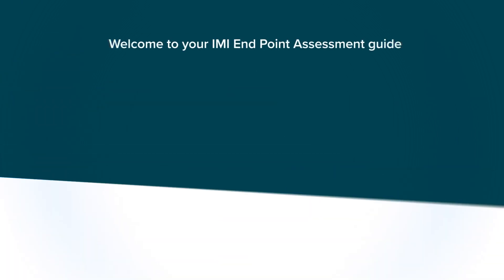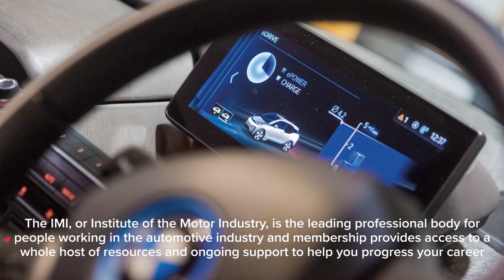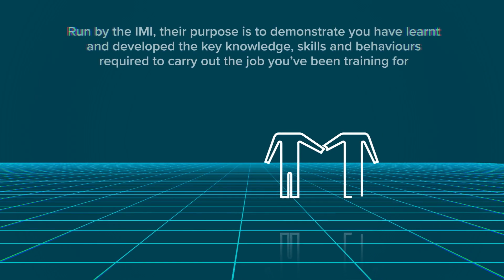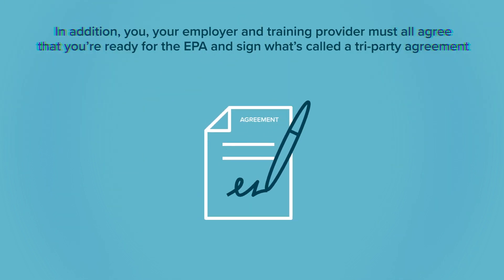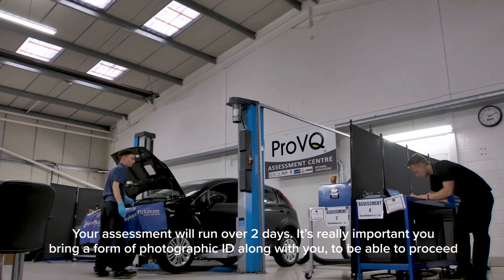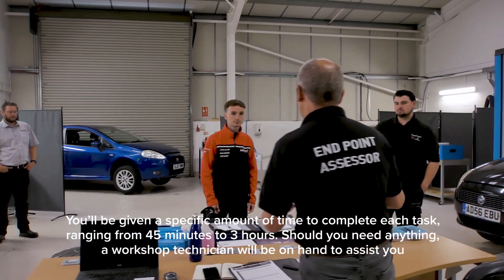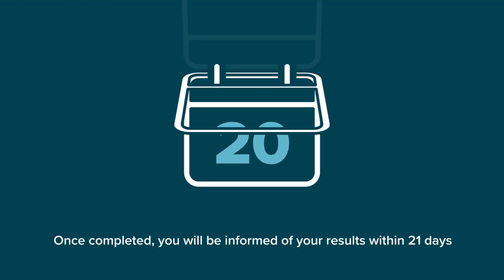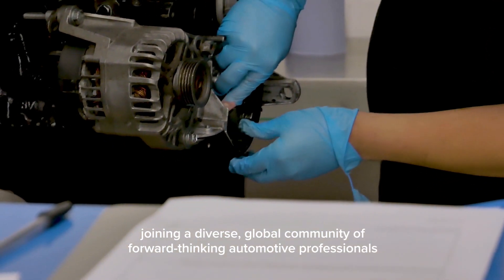EPA Light Vehicle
Check out the latest video from the IMI, all about EPA for Light Vehicle